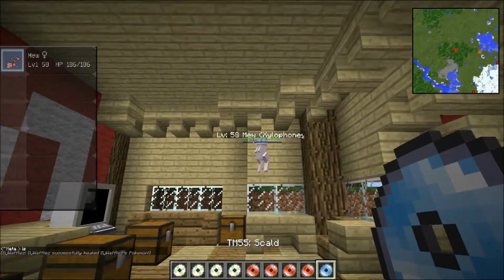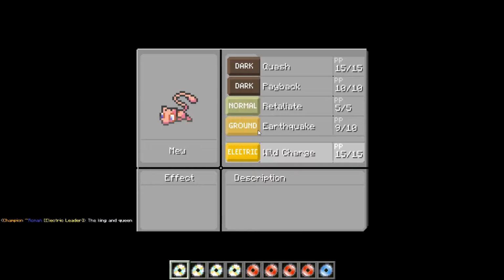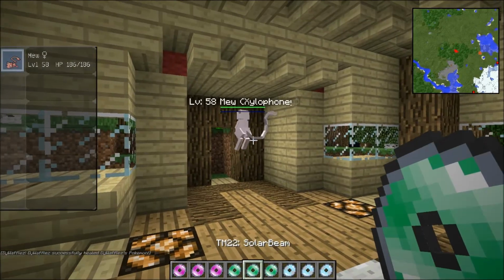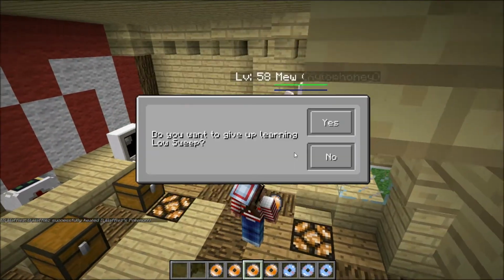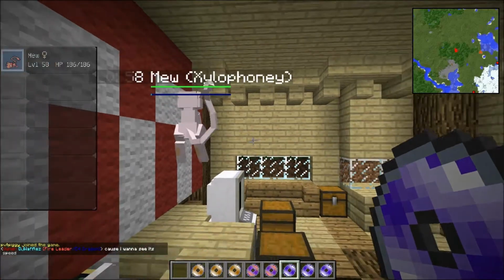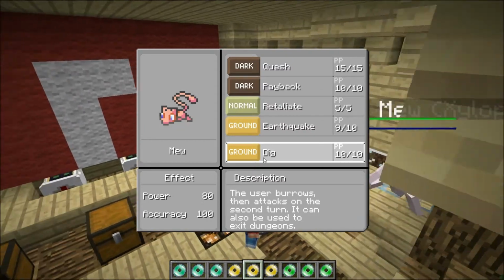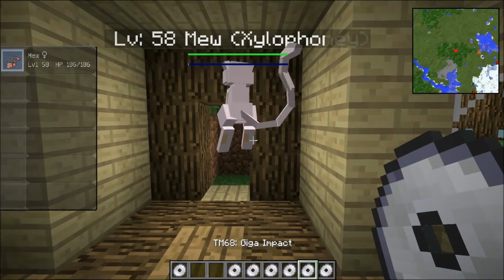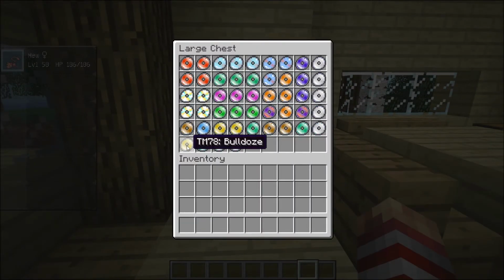Damage TMs! (How to Pixelmon 3.0) #23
Watch Livestreams at Twitch.tv/Xylophoney ~